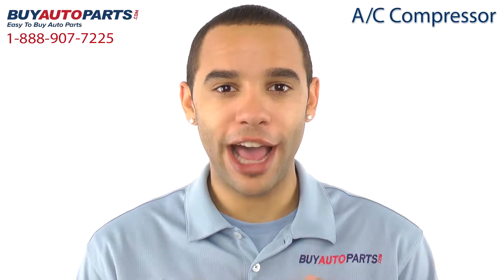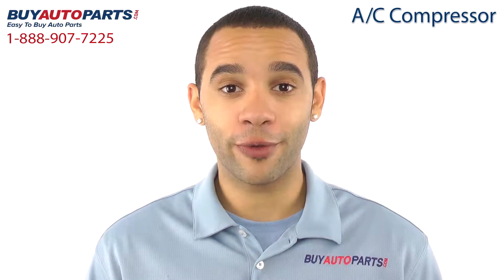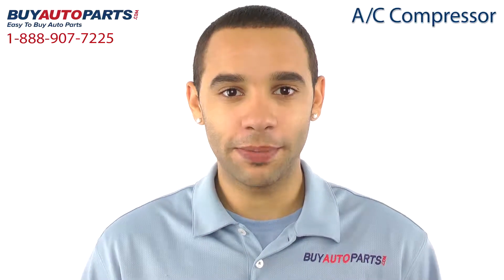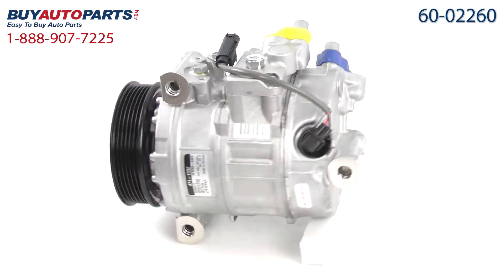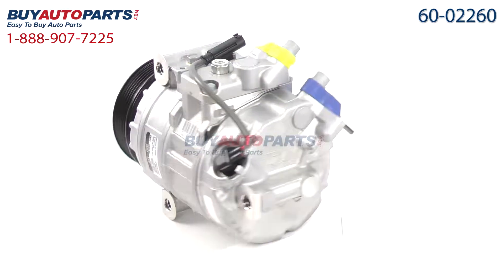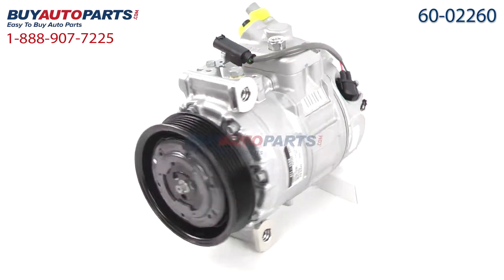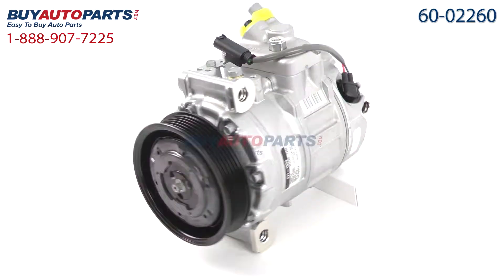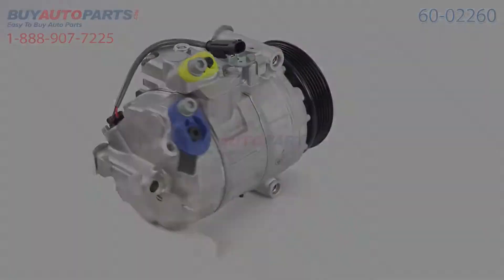A/C Compressor from BuyAutoParts.com - Part # 60-02260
This is a guaranteed fit replacement A/C compressor assembly from BuyAutoParts. This compressor fits multiple BMW vehicles. We encourage you to purchase this compressor as part of a complete A/C repair kit which comes with everything you need to replace an A/C compressor the right way, the first time.